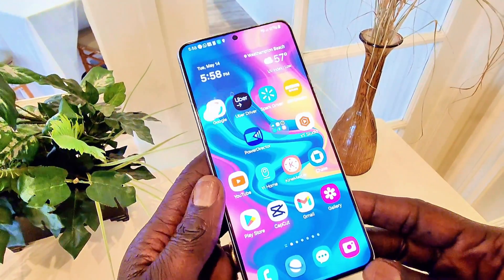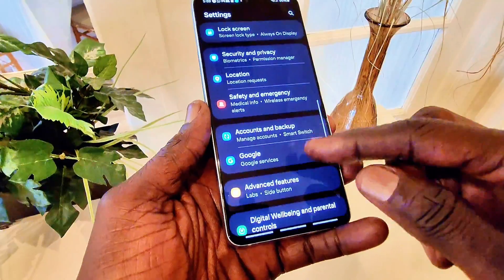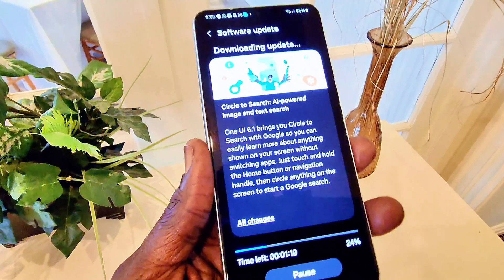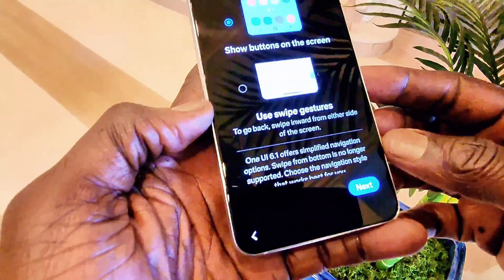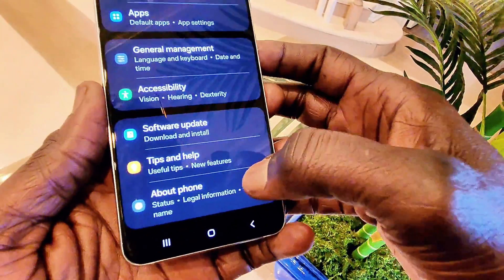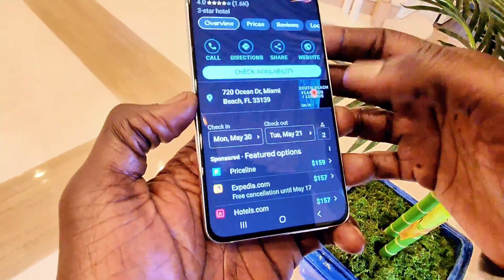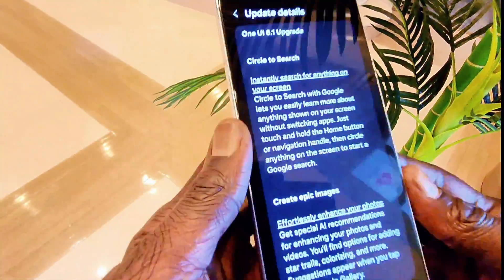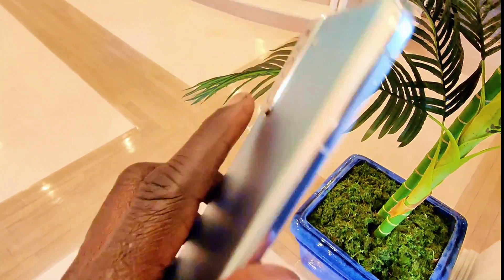🌟 Galaxy AI One UI 6.1 now available for Galxy S21 Ultra, S21 plus, and S21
one ui 6.1 galaxy ai,galaxy s21 one ui 6.1,one ui 6.1 galaxy s21,galaxy flip 4 one ui 6.1,one ui 6.1 galaxy z flip 4,galaxy z fold 5 one ui 6.1,one ui 6.1 galaxy s23 ultra,galaxy s21 galaxy ai update.

The Galaxy AI One UI 6.1 is now available for the Galaxy S21 Ultra, S21 Plus, and S21 . Here are some of the features that you can expect with the One UI 6.1 update:

- Circle to Search: This feature allows you to generate intuitive search results with a swift circle-motioned gesture.

- Chat Assist*: This feature allows you to adjust message tone and translate messages in 13 different languages.

- *Interpreter*: This feature allows you to engage in spontaneous conversations with locals while traveling as the split-screen feature generates text translations for live conversations.

- *Live Translate*: This feature provides voice and text translations for phone calls.

- *Note Assist*: This feature allows you to create formats, generate summaries, and translate notes.

- *Browsing Assist*: This feature enables you to stay up-to-speed faster by generating comprehensive summaries of news articles.

- *Transcript Assist*: This feature can easily transcribe meeting recordings and generate summaries and translations.